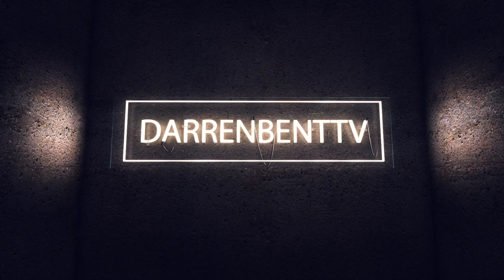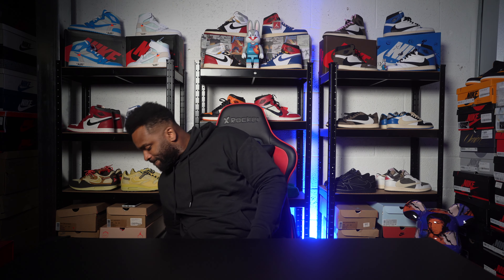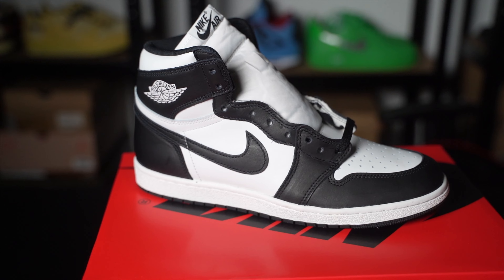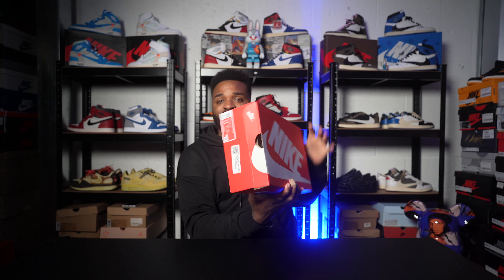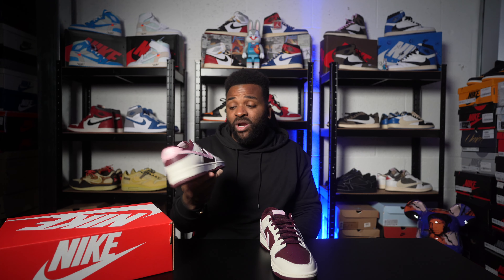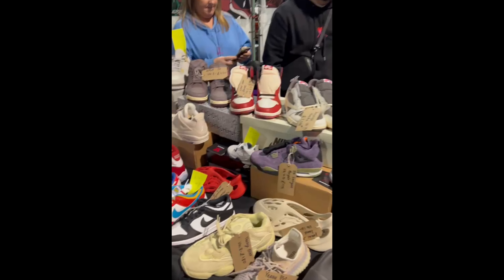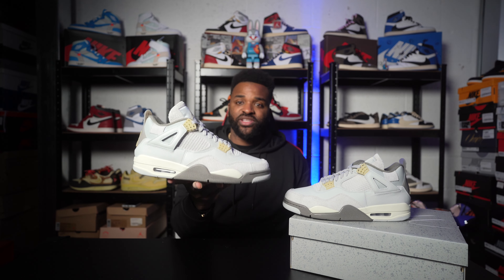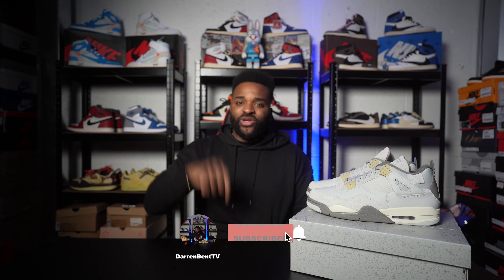LOVE IS IN THE AIR... but is there any left for all things PANDA. Shots returned to J Jenas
The air is full of romance this week as I unbox this weeks pick ups. I have a thing or two to say about the Panda-demic, fall in love with a certain Dunk low, and I get down and dirty with a pair of beautiful Jordan 4's including return fire to my good friend Jermaine Jenas.